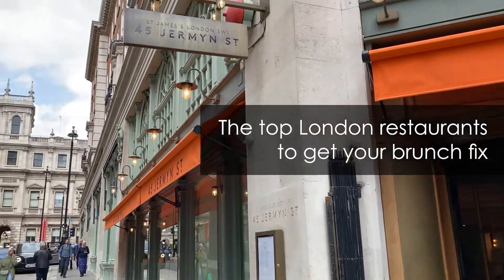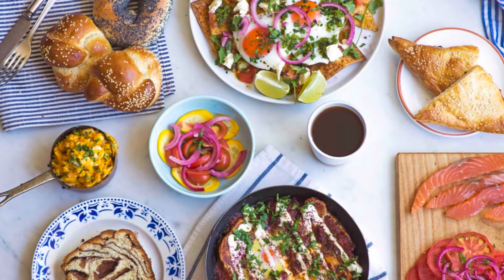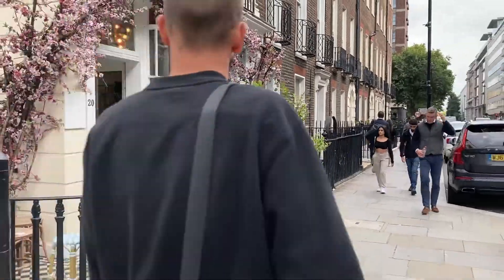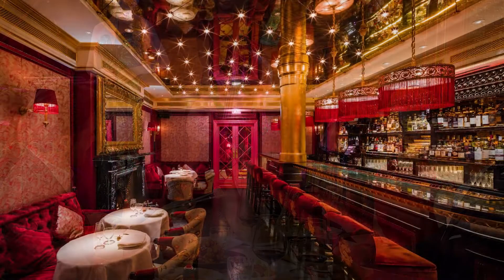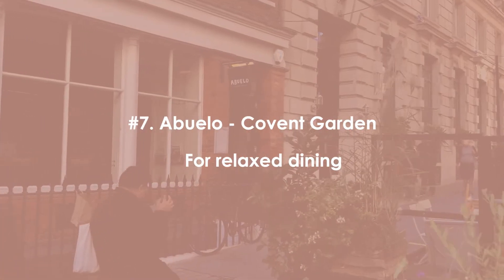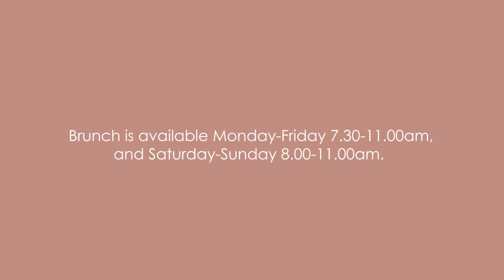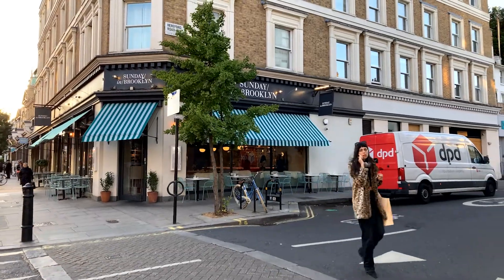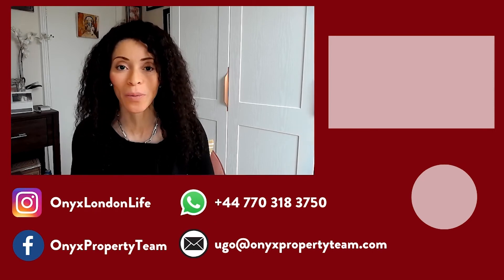Where to Have Brunch in London | The Best 10 Restaurants in London for Brunch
Nothing quite makes the day better than enjoying a delicious meal with friends. While I love having dinner at any of the top spots across London, brunch is another unique way to connect.

Breakfast or Lunch?  Regardless of budget and location, this video will feature some great options for you to experience.

♦️♦️About Me ♦️♦️